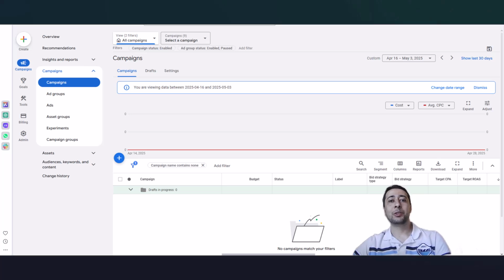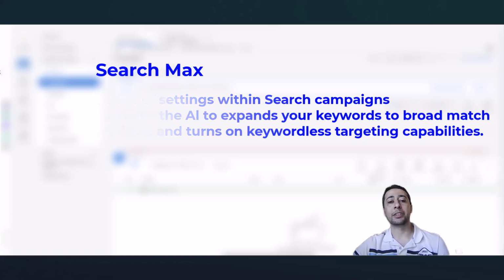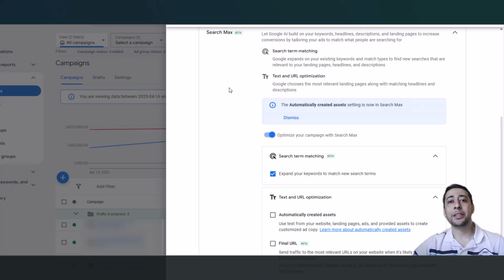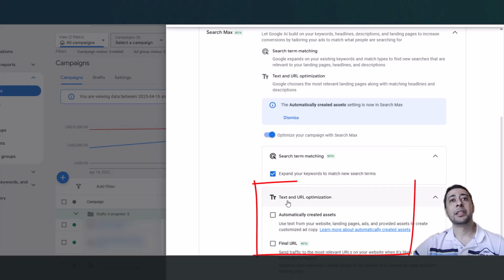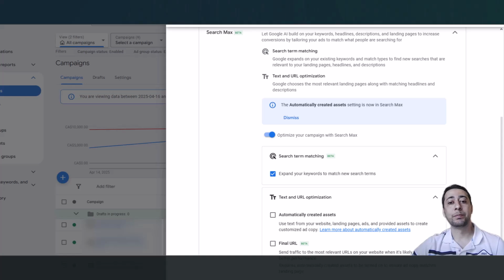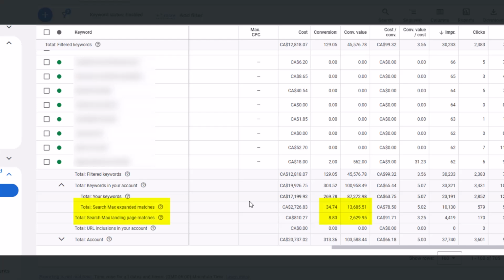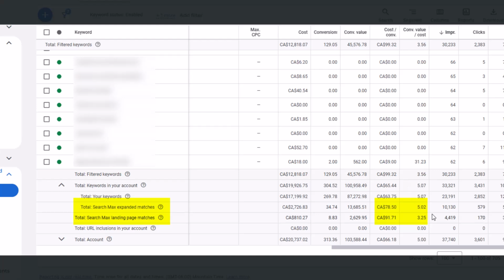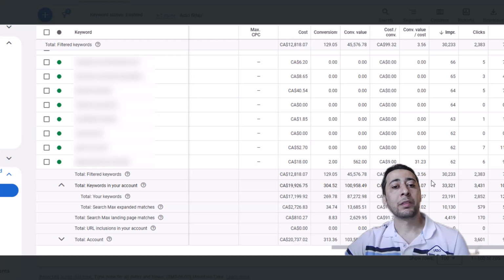What is AI Max (Search Max) in Google Ads?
Update: there have been two changes to this feature since I published this video. First, Google Ads has renamed Search Max to AI Max. Second, the search terms for AI Max are now available to view at search terms level.

Google Ads has recently introduced a new feature for search campaigns called Search Max.

It is in beta for now and not released to every account yet. I have tested Search Max in some of my accounts in the past month, and in this video I’m showing my observations, how it works, and what results I have got from it so far.